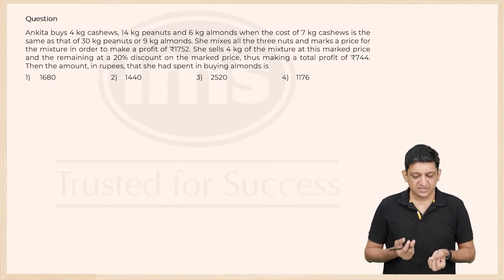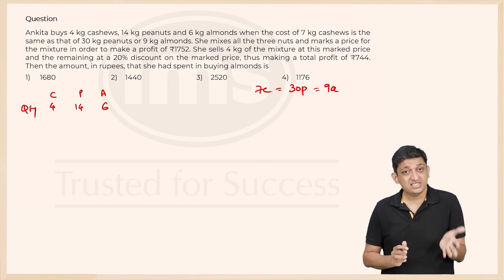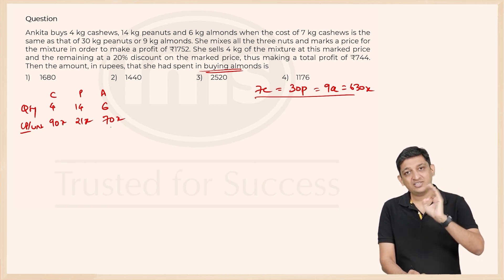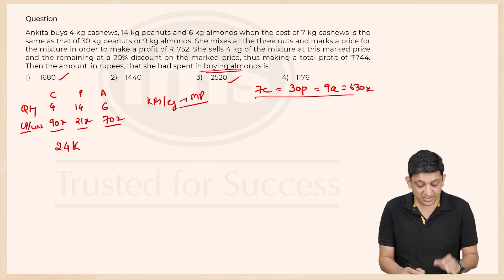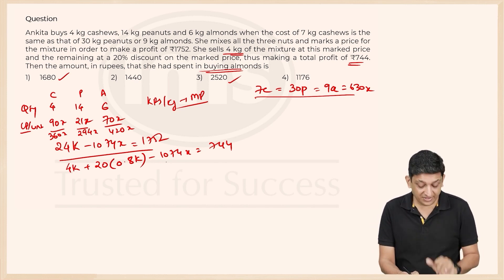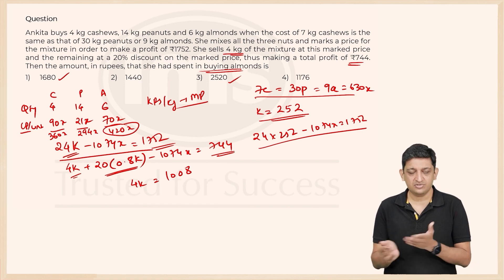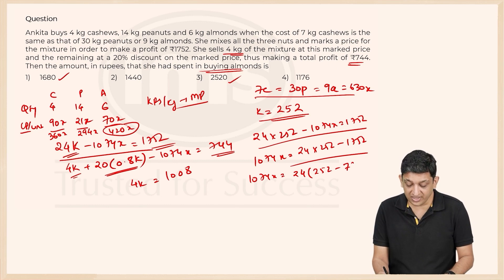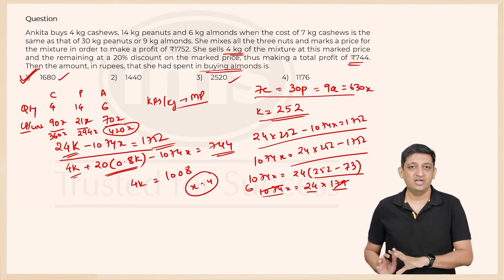CAT 2022 Slot 1 Question Breakdown | CAT 2025 Preparation | Shashank Prabhu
In this comprehensive video, we provide a meticulously detailed breakdown of the questions from CAT 2022 Slot 1. Our team of experts thoroughly analyzes each question, offering valuable insights and strategies to excel in this exam. Join us as we delve into the intricate aspects of CAT 2022 and equip you with the knowledge and guidance you need for success.